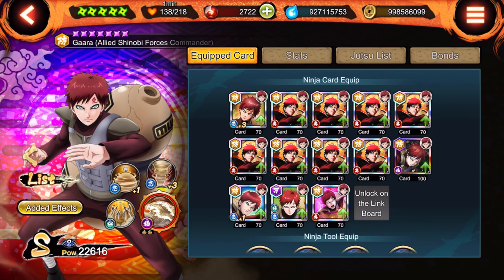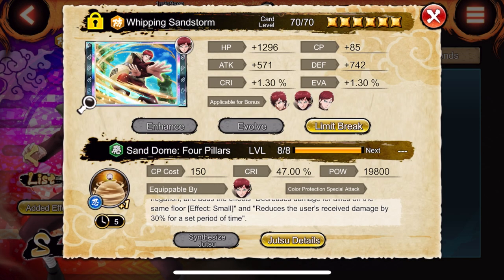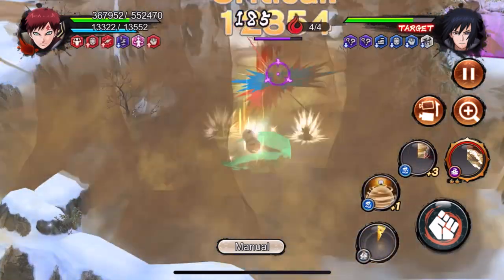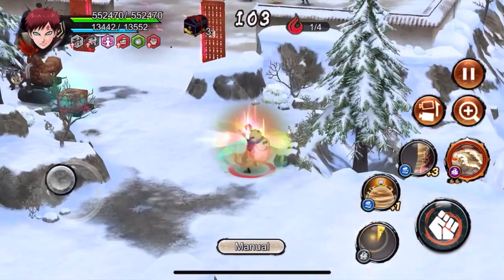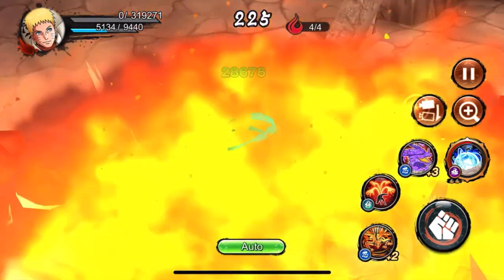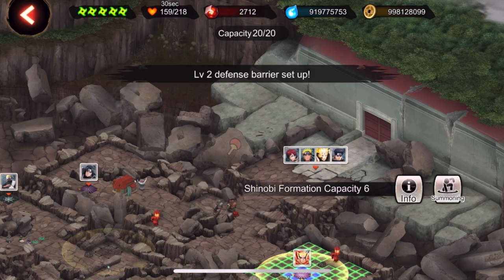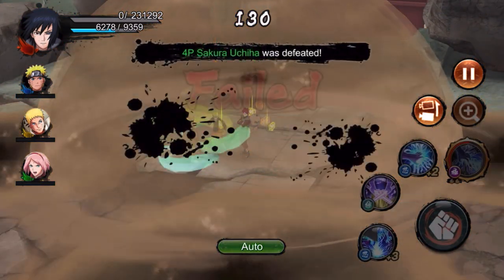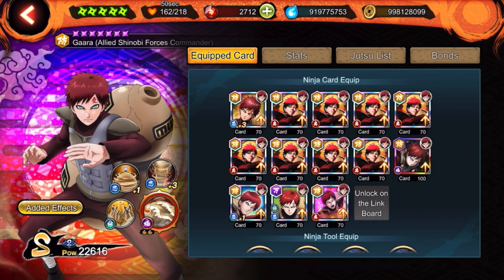Is War Gaara UNDERRATED?? AM Solo & Defense SHOWCASE!! (Nxb Ninja Voltage)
Thank you guys for all the love and support! Stay blessed and have a blessed day!!

-Swag-kun